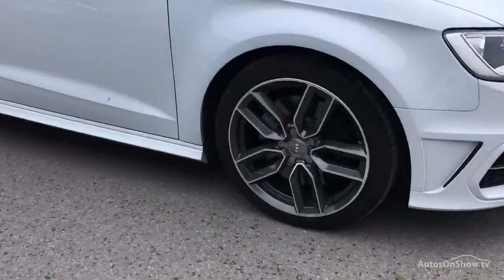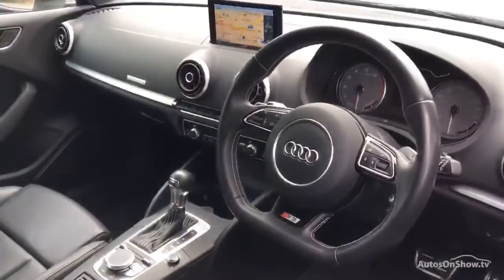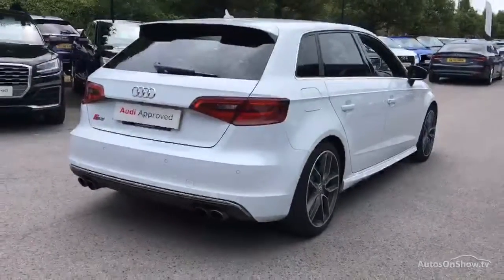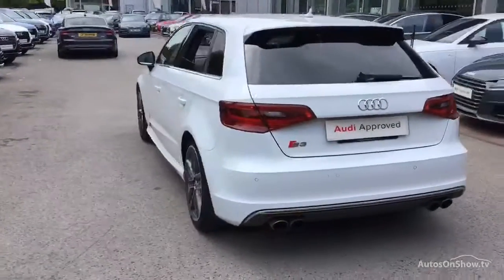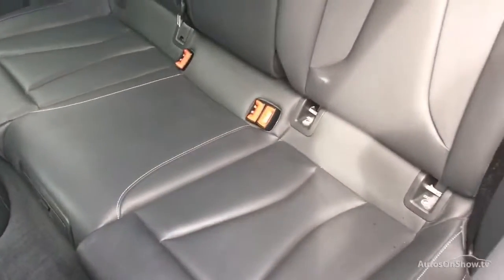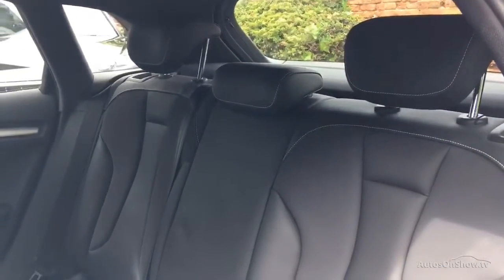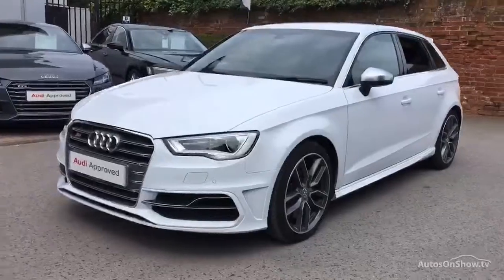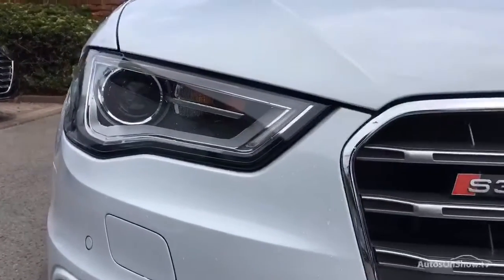MD16AGX AUDI A3 S3 SPORTBACK QUATTRO NAV WHITE 2016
2016 AUDI A3 S3 SPORTBACK QUATTRO NAV HATCHBACK PETROL, in WHITE